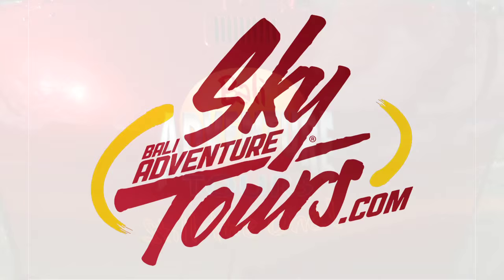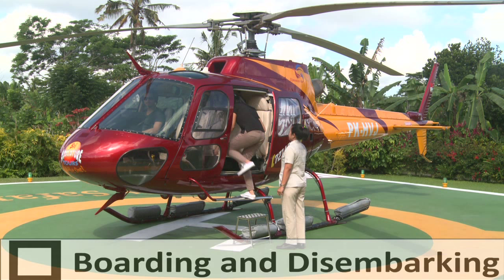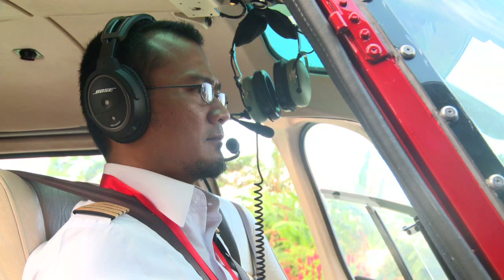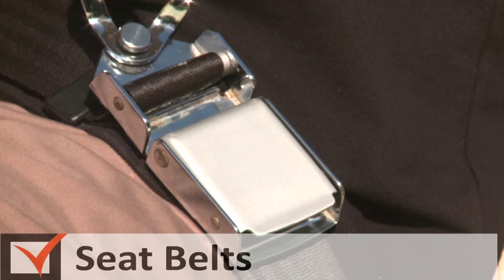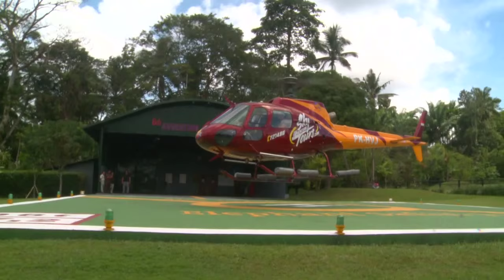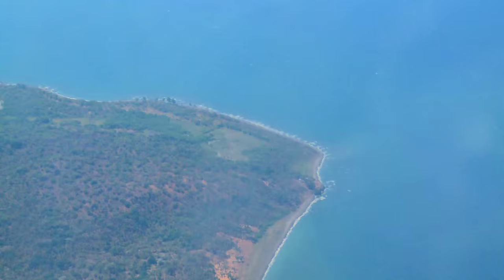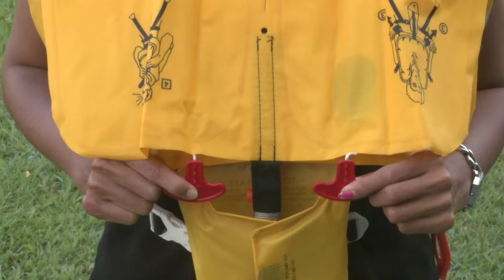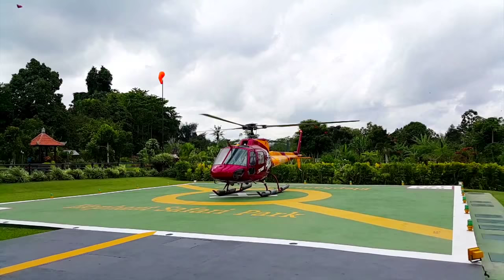Mason Sky Tours Safety Video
BaliAdventureSkyTours, Eurocopter B2 Safety Video